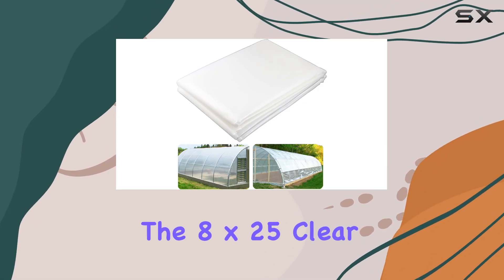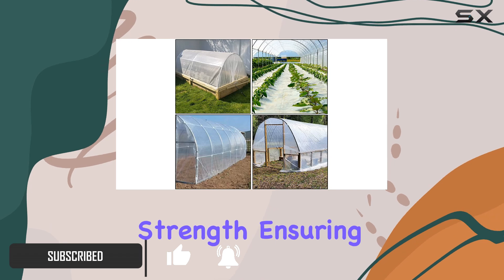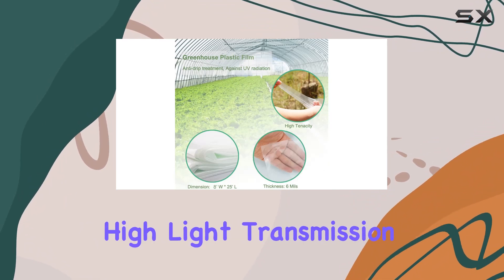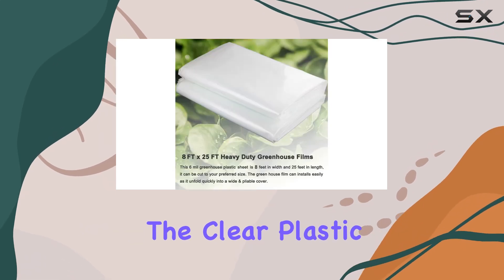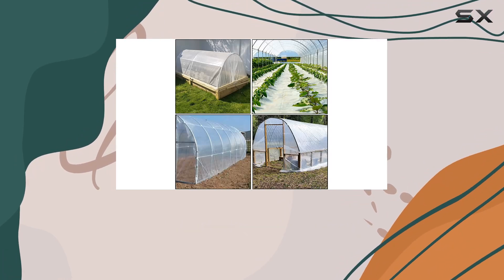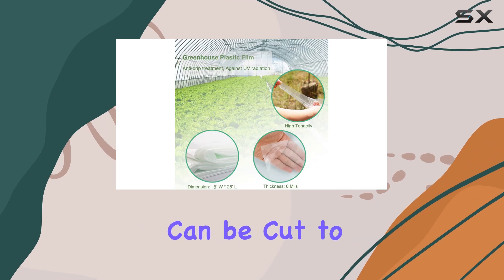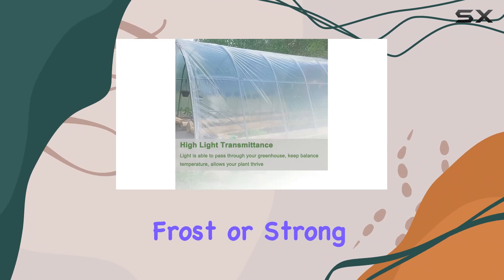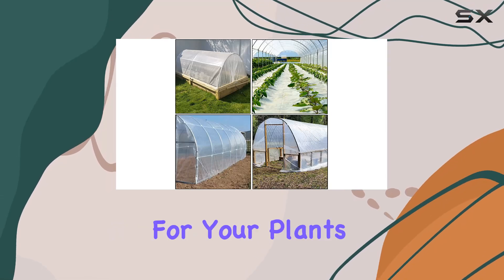Best 6 Mil Clear Greenhouse Plastic Sheeting for Ultimate Plant Protection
0:00 Intro
0:06 Review

Things that we mentioned in this video:
8' x 25' Clear : B0BVVMB2YX